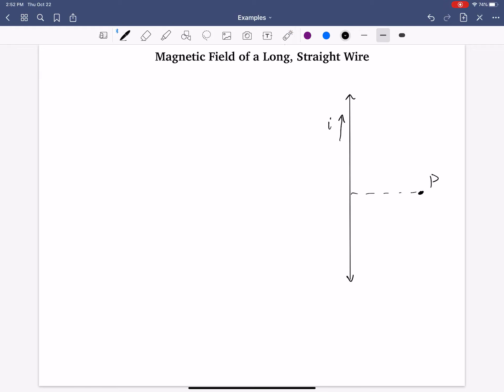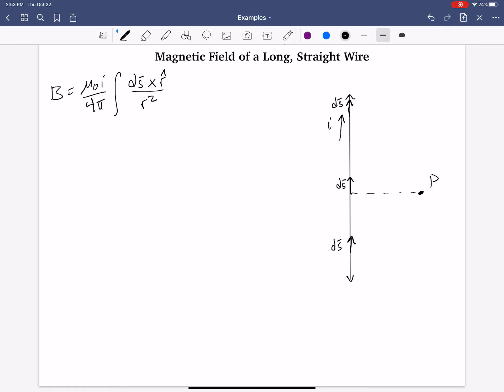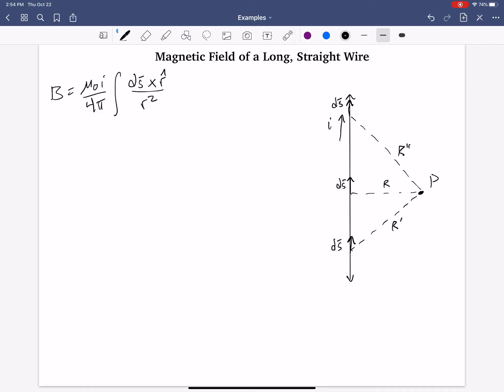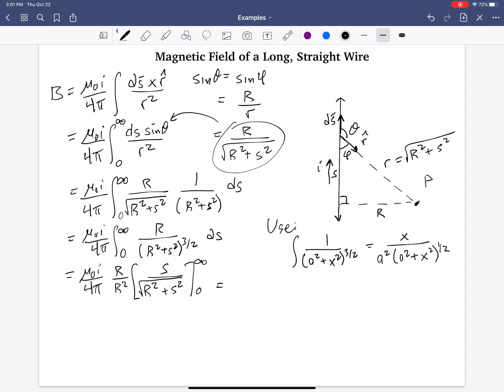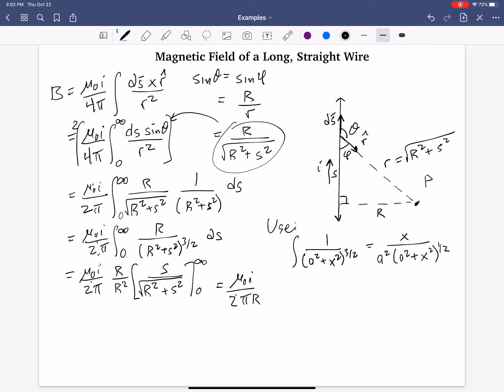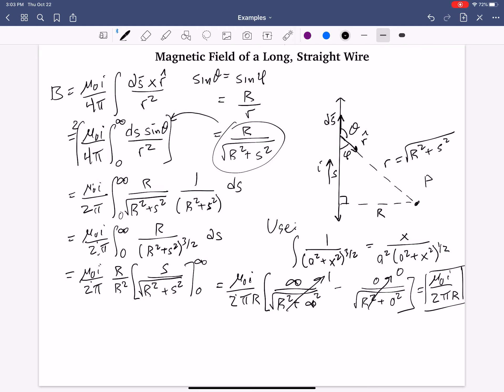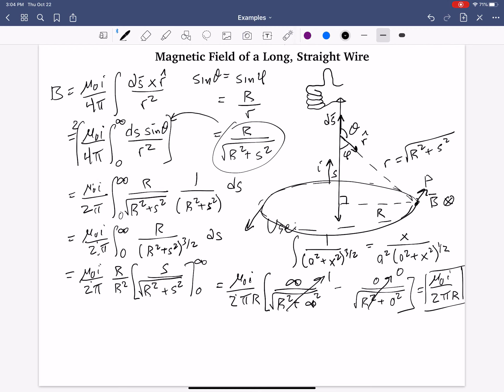Magnetic field of a long, straight wire